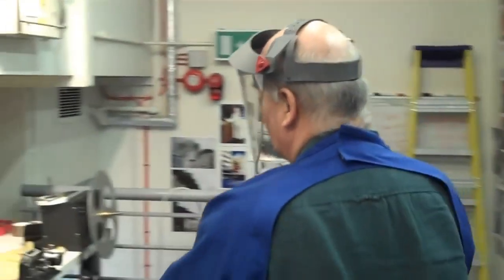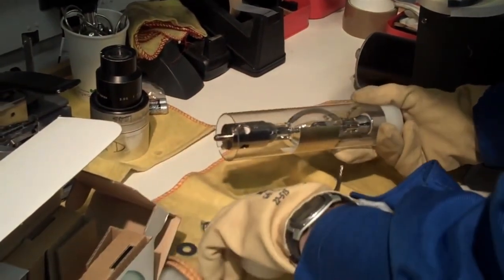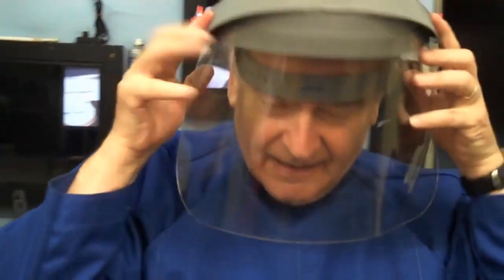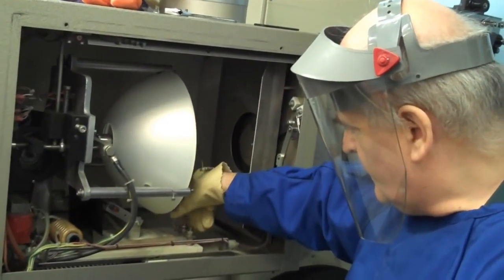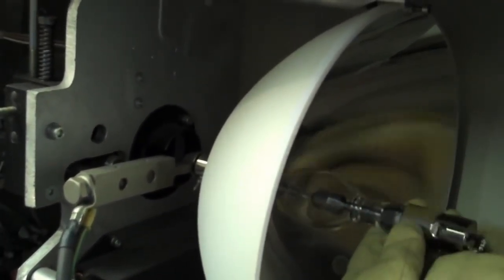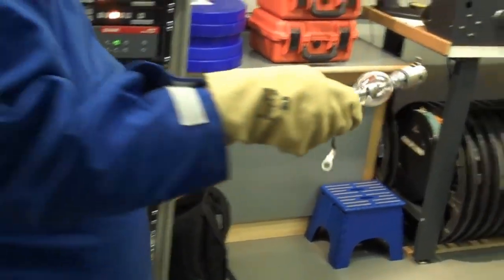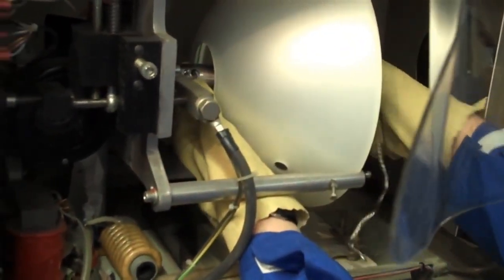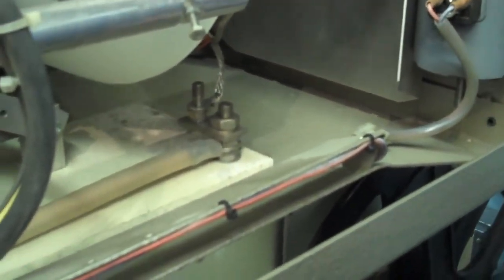changing a xenon lamp in a kinoton lamp house V2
Back in the days of regular 35mm Film projection. This video shows how to change a Xenon Lamp in a Kinoton Lamp House. If you had two projectors on changeovers, one would always change both Xenons at the same time, in order to try and keep the light even between projectors.